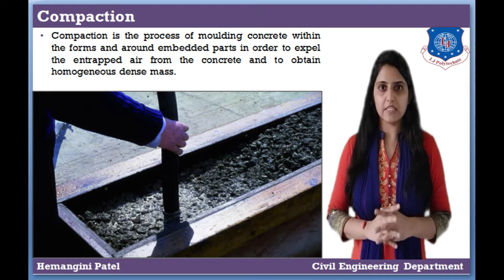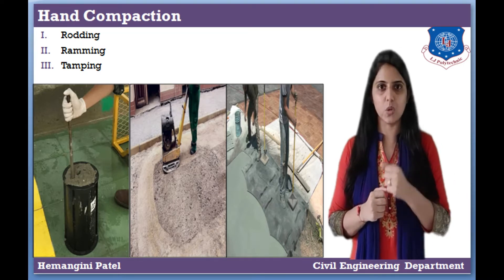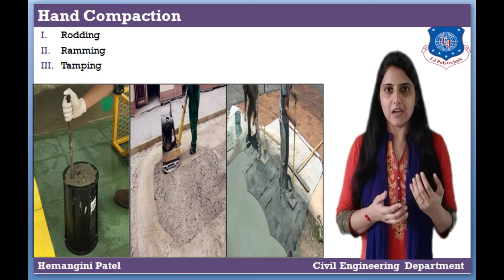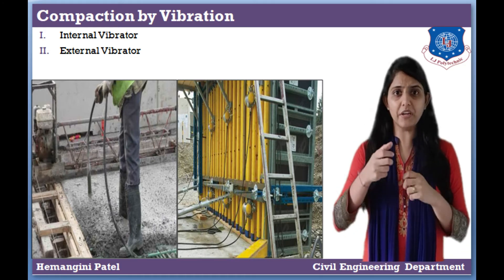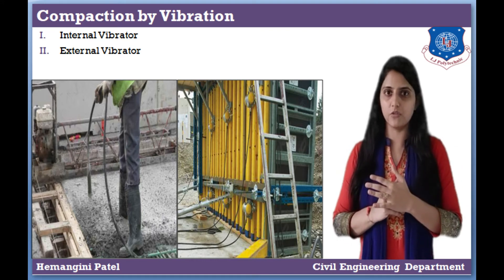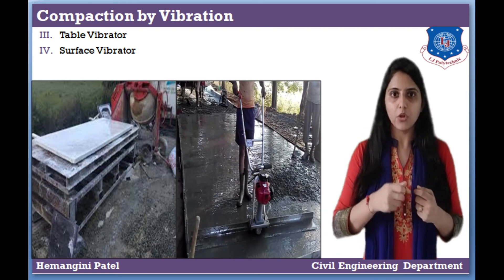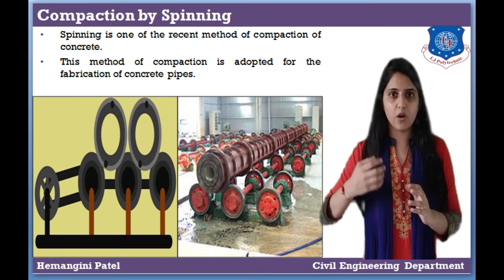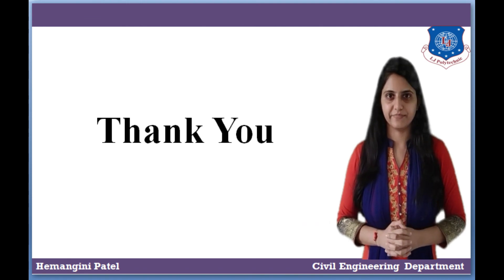Compaction of Concrete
This video lecture gives you basic information about compaction of concrete and methods used for compaction depending on type of construction work, environmental condition, types of structures etc.
Here I am giving you a link of multiple choice question from which you can evaluate yourself about Compaction of Concrete.